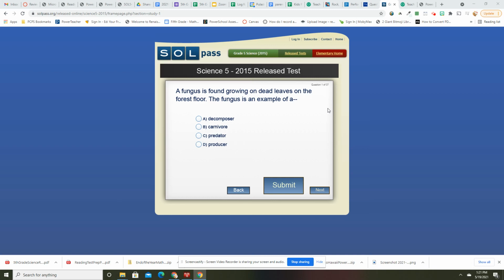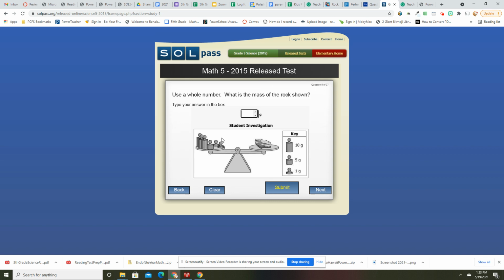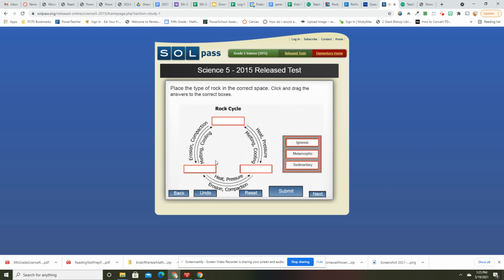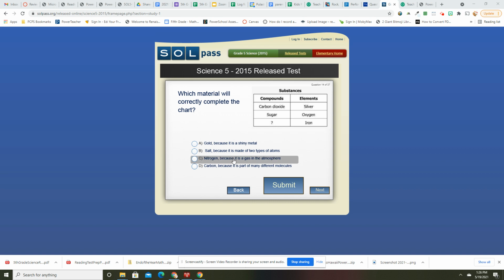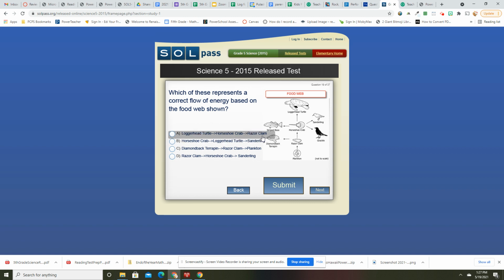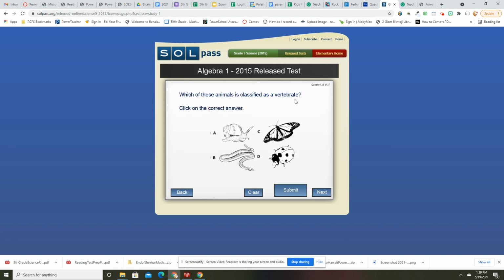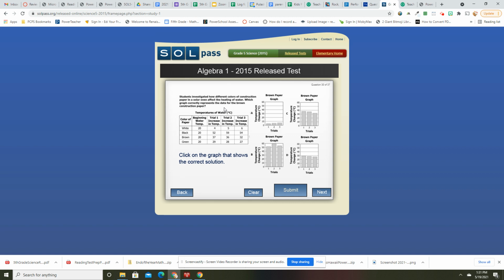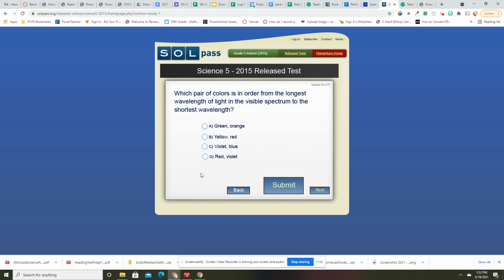Going over the Practice Science SOL